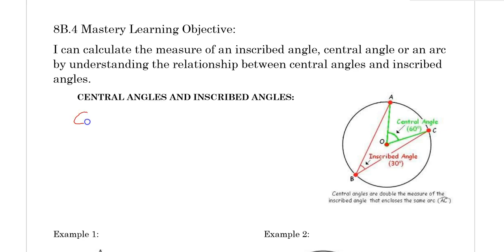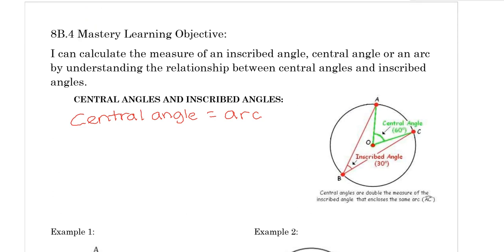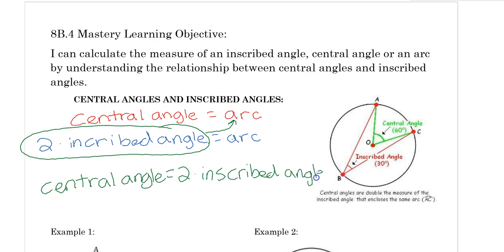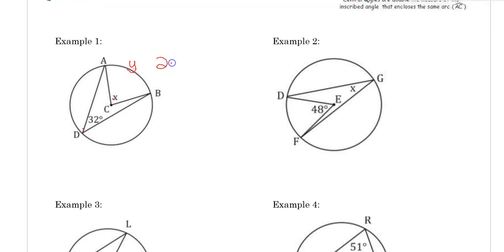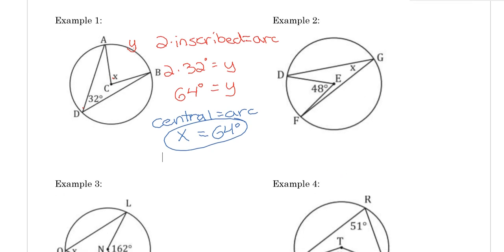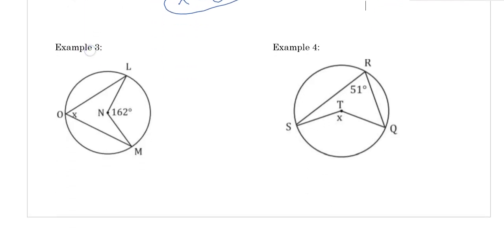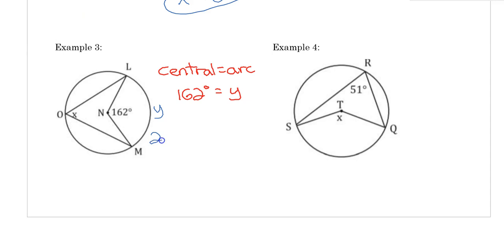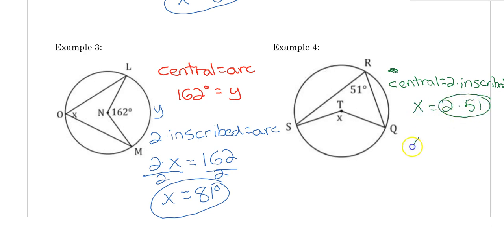Int 2 Core - KC8 8B.4